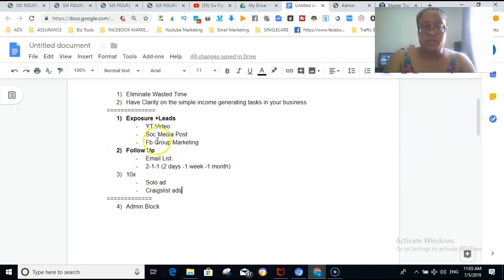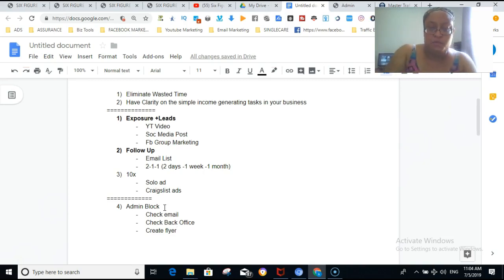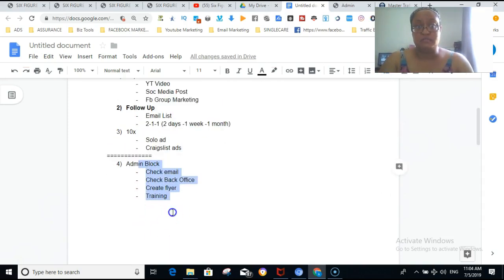🔥Affiliate marketing for beginners:How to grow your Affiliate Marketing business with Power Hours